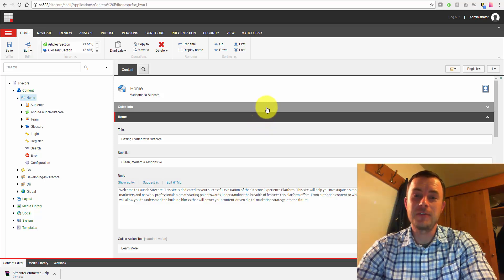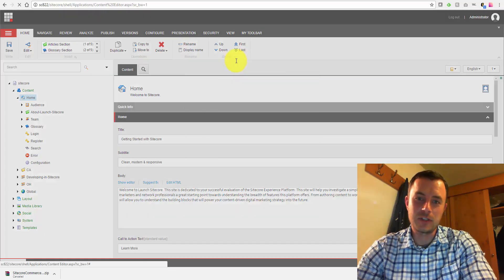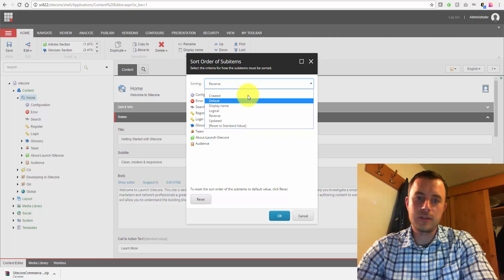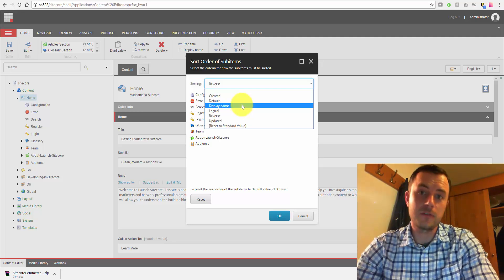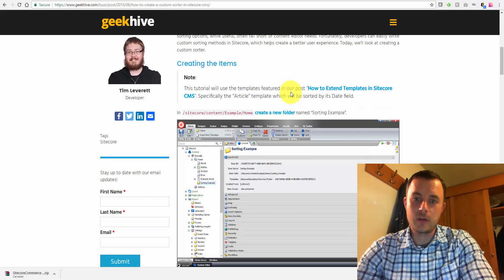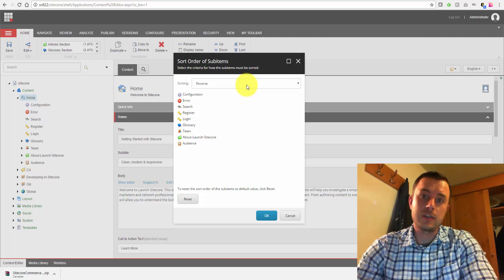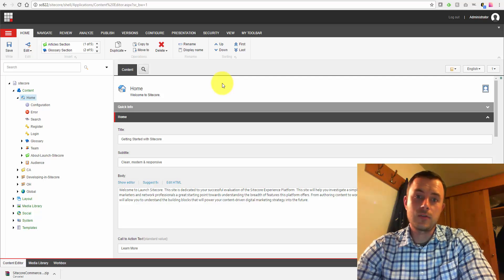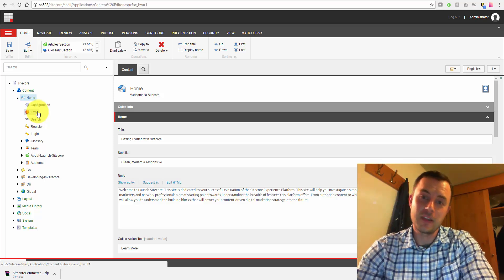Friday Sitecore Best Practice: How and Why You Need to Use Sitecore Item Sorting Feature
In this video we look at the hidden, yet very useful feature of Sitecore, sorting. Sitecore allows us to enforce sorting rules on child items directly in content or in template standard values. At first seemingly unimpressive feature can actually be a very helpful tool in improving Sitecore content authoring experience, as well as help us as developers write less code and build faster performing pages.